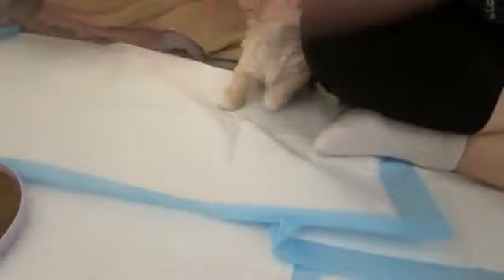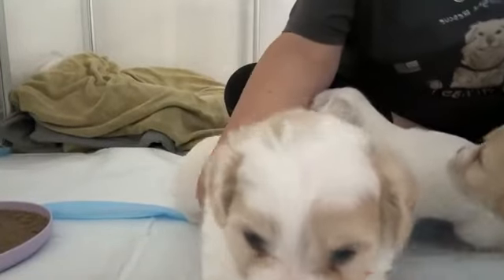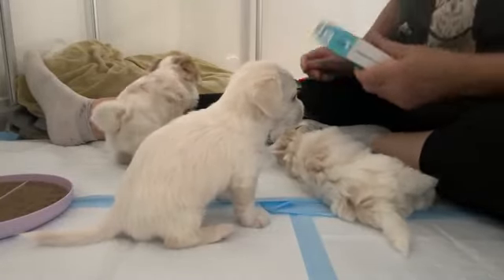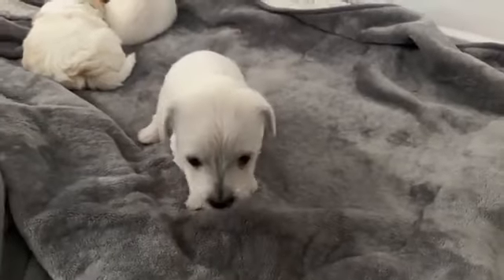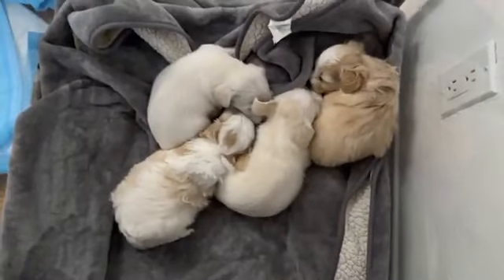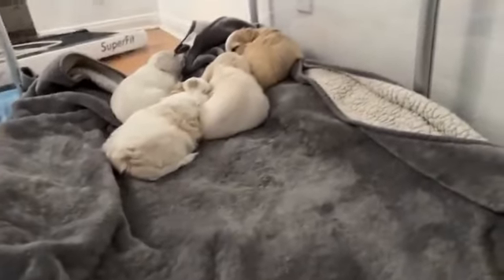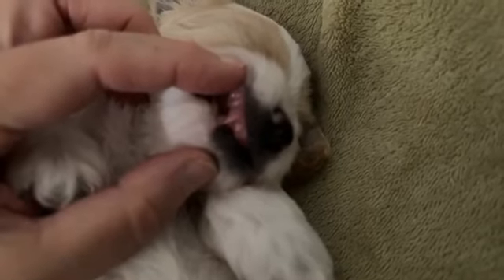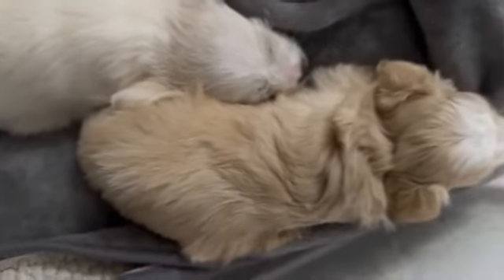puppybreath Meet puppies ! Thirty two days old!!!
Meet Butterscotch, Chip, Graham, Peanut and Walnut!
🍼🍼🍼🍼🍼Cookie’s puppies are now thirty two days old!🐶🐶🐶🐶🐶
Would you like to send a baby gift to them from their Wish List?  ⬇️⬇️⬇️
Cookie and her puppies were rescued from the North Central Los Angeles animal shelter.
Would you like to welcome Cookie and her little family with a donation?
We picked a birthdate for them of June 16th  (this is based on when their eyes opened and counting back by 14 days).
We don’t know the exact date of birth.  Cookie and her puppies were found under a dumpster in Los Angeles on 6/19 and animal control was called.   Then she and her babies came to Camp Cocker on 6/21.
Everyone has seen our vet.  Cookie’s age guess is two to three years of age (every vet is going to have a different guess, we can’t know her age for sure).
We don’t know her breed, our vet guessed schnauzer/poodle?   Someone else guessed schnauzer/yorkie? (her fur feels like a silky yorkie). She weighs only eleven pounds.
We don’t know who the baby daddy was, but he must have been a large breed dog based on the current size of her puppies.   Our best guess is that these puppies might grow up to be 35 to 40 pound dogs as adults, yikes! (poor Cookie 😢)
We are taking adoption applications at this time, however we will not be adopting Cookie out until she is done nursing, her milk dries up and she can be spayed.   The puppies will not be adopted out until ten to twelve weeks of age.
Twelve weeks is ideal for socialization, but we will let each puppy go sooner for adopters committed to continuing the socialization.
All of Cookie’s puppies are male and must be neutered at five months of age, this is not negotiable and part of the adoption agreement.
To learn about our adoption process, check out:
CampCocker.com/adoptionprocess
Camp Cocker Rescue is based in the Los Angeles region.  Any out of state adopters must complete the same adoption screening process as anyone else, and will be prepared to travel here to adopt in person.
Please do not ask to adopt two puppies.  This is not mentally healthy for the puppies and the risk of Littermate Syndrome is not worth it.
Littermate Syndrome is when two puppies are raised together and not separated as they go through their important first year of development.
They can become co-dependent on one another in a manner that handicaps them from coming into their own unique personalities.  When two littermates are kept together for life, there can be a power struggle and one is likely to become dominant while the other has their own personality suppressed.  It’s very stressful for the puppies, even though some humans think it is adorable when two littermates become severely co-dependent on one another. 😢